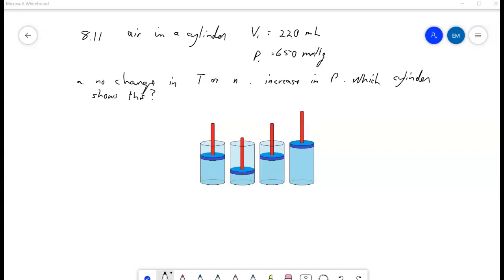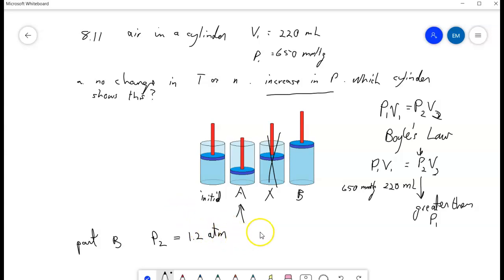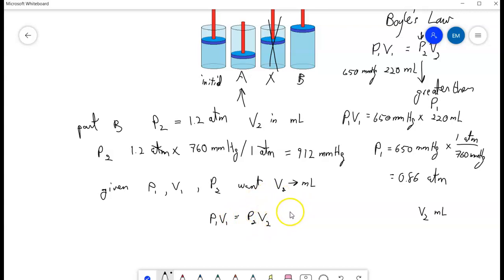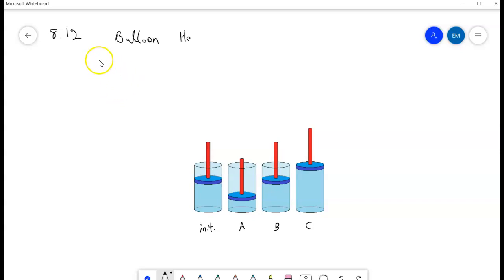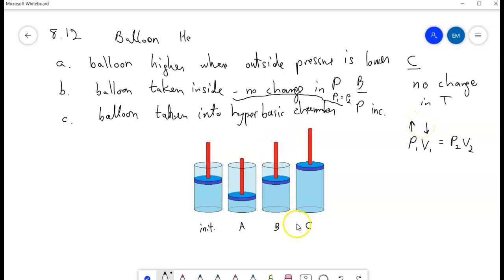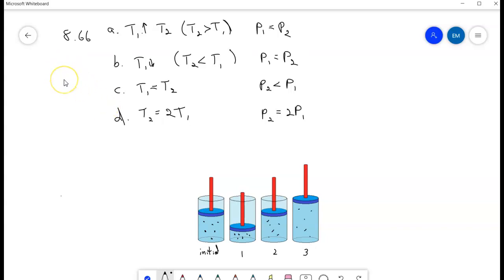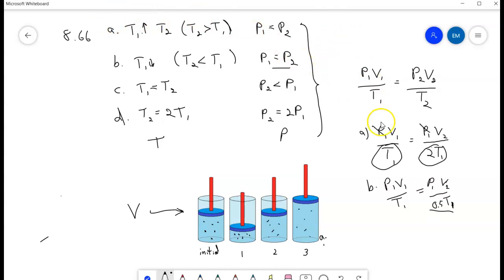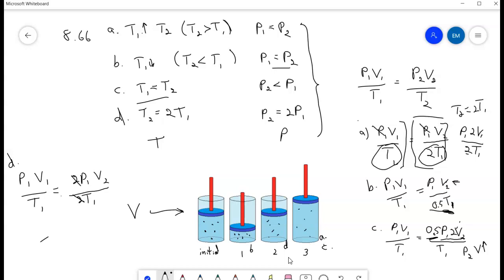8.11 8.12 8.66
probs. 8.11, 8.12, 8.66